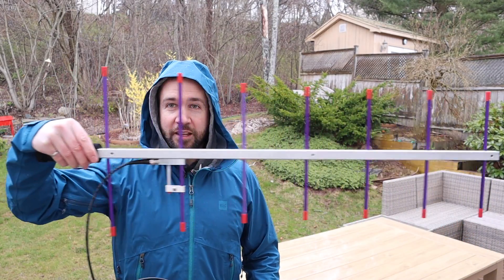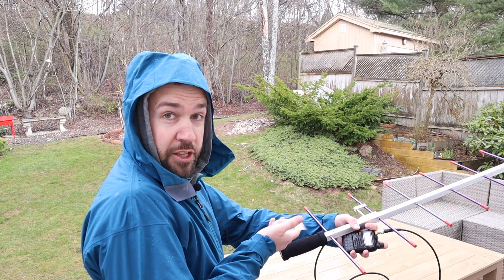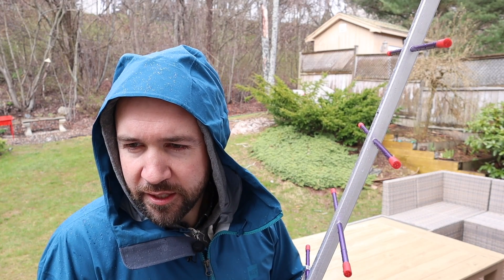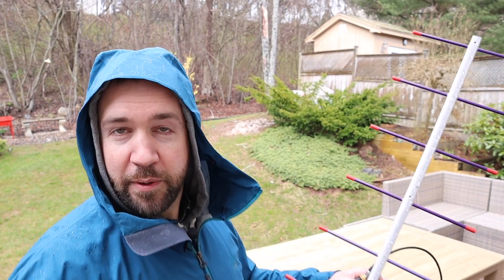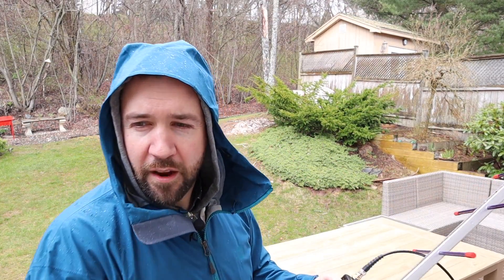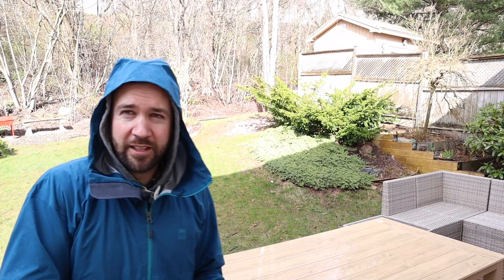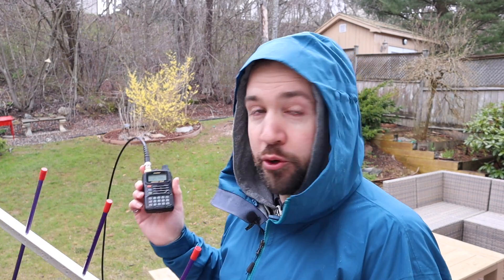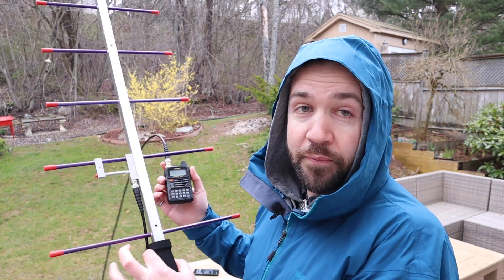HACK STARLINK - First Sat Signal Received!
SpaceX Starlink is getting close to private preview. I'm getting set up to to directly receive signals from Starlink to reverse engineer how the signals are formed and how to send arbitrary signals to the satellites.

This video is the first step of my plan - RECEIVING SIGNALS from a known amateur radio satellite using ham radio equipment.